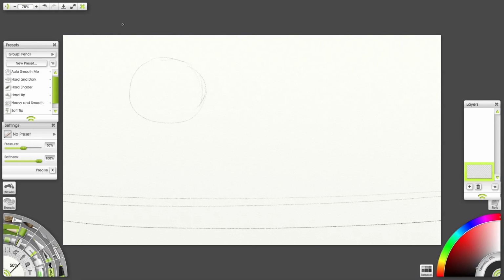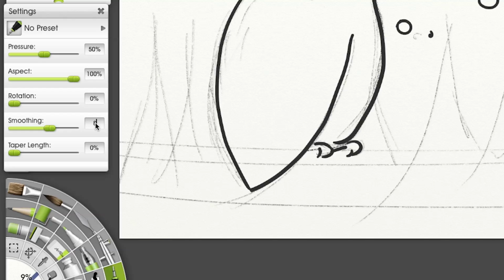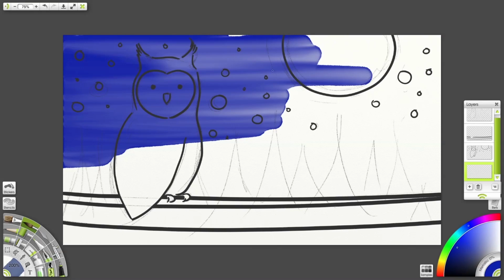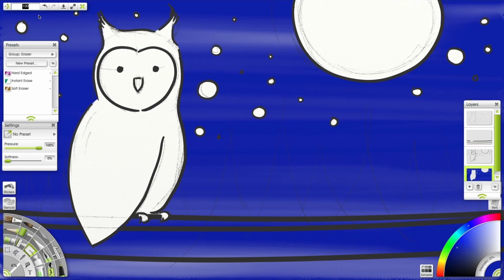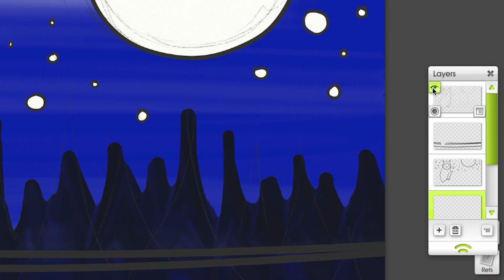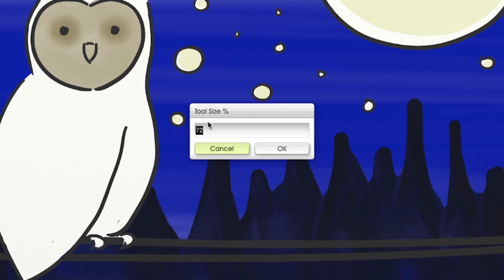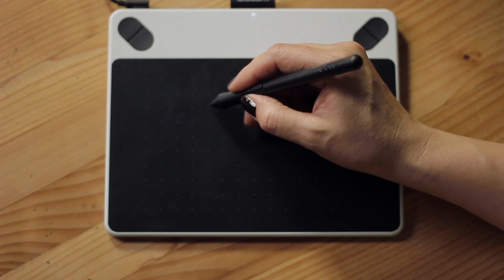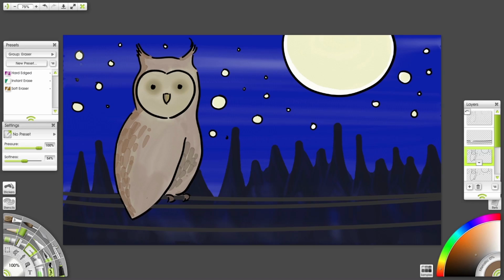3. Intuos Draw 步驟三：使用ArtRage 繪製動物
藝術家Barbara Lietzow示範如何以Intuos Draw附贈的軟體ArtRage Lite繪製動物。